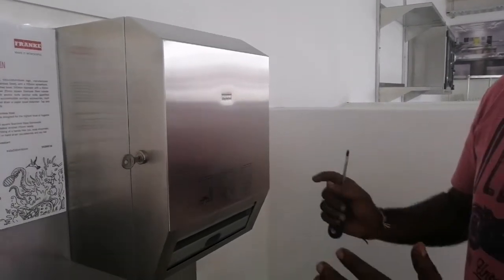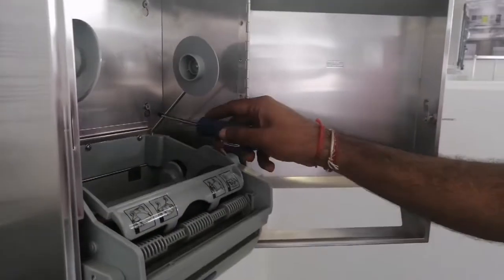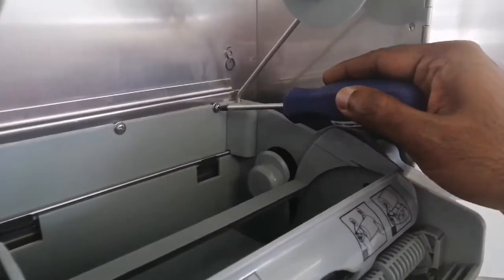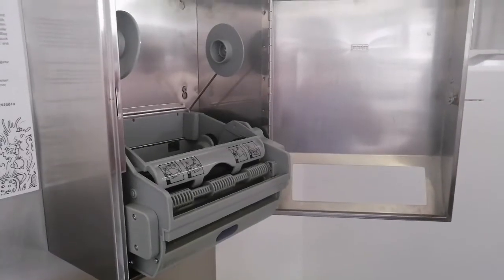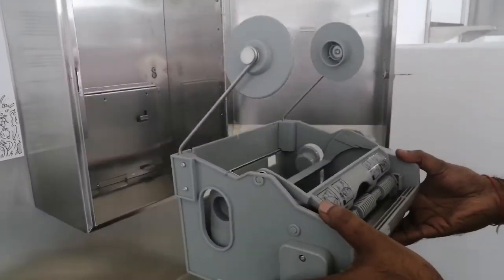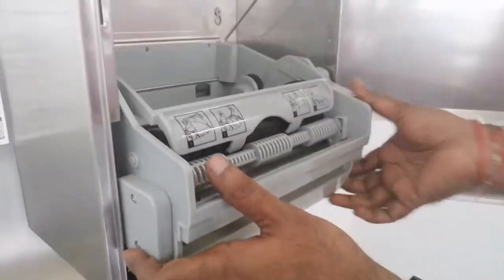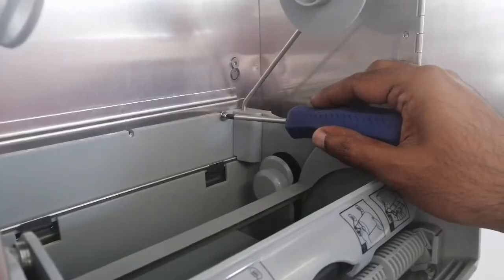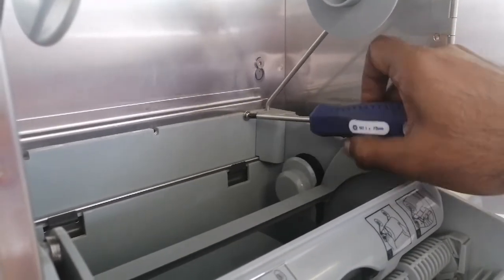Replacing the mechanism for the Electronic Paper Towel Dispenser